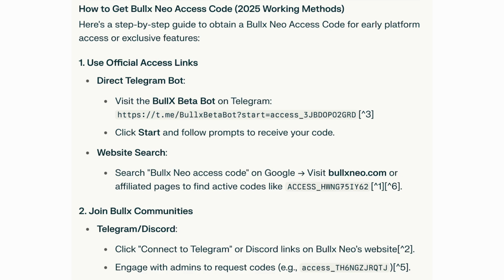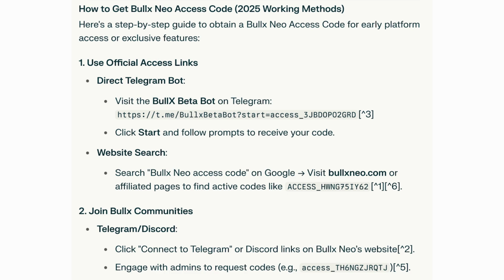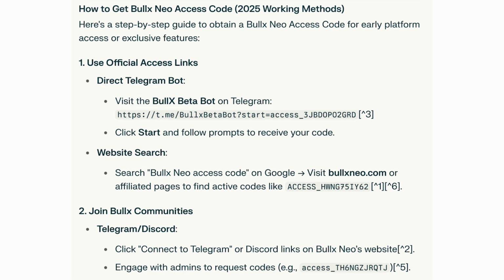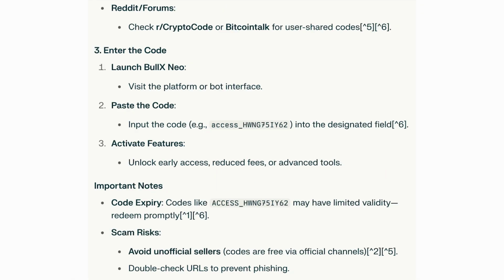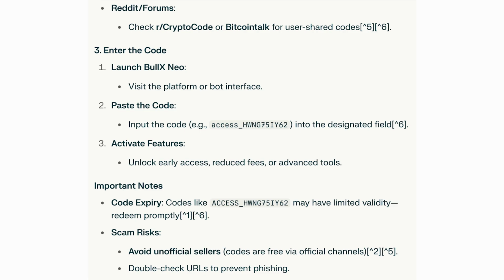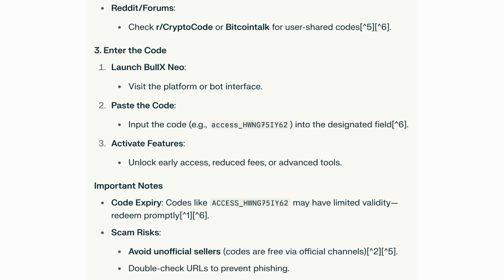Bullx Neo Access Code | How To Get? (WORKING 2026!)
Trying to get a Bullx Neo access code in 2026? This guide breaks down exactly how to get your hands on a working Bullx Neo access code, what it's used for, and how to stay safe while doing it.

🔹 What You’ll Learn:
✅ What is Bullx Neo and why you need an access code
✅ How to get a valid access code (free and paid options)
✅ Tips to avoid fake or scam codes
✅ How to enter your code and activate your account